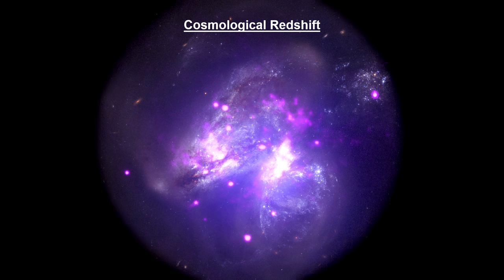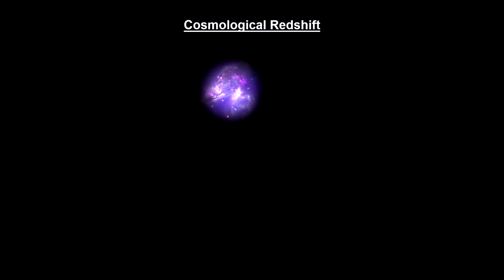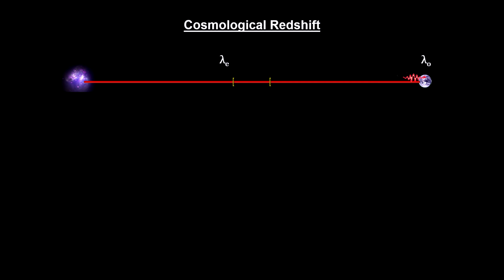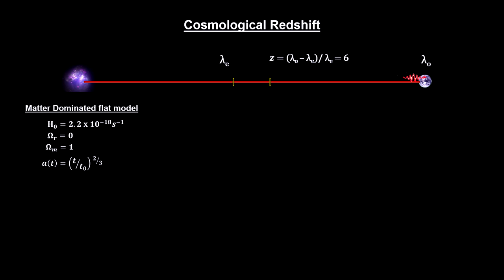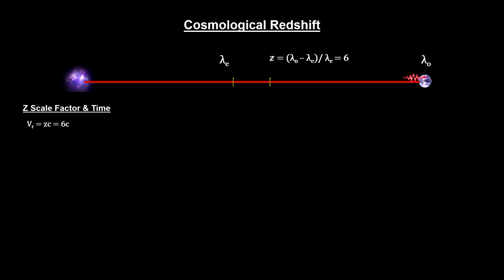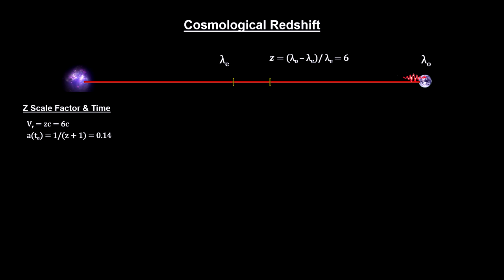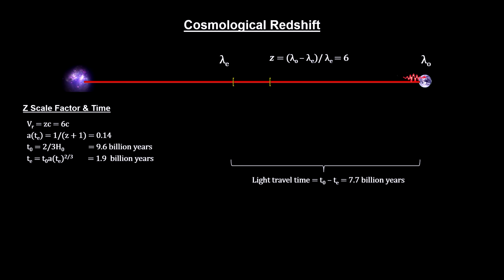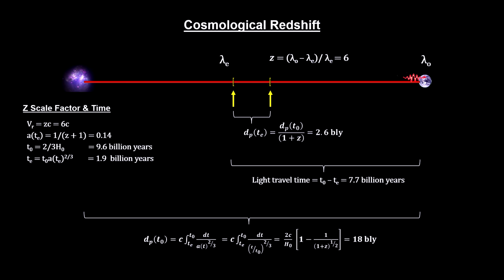Classroom Aid - Cosmological Redshift